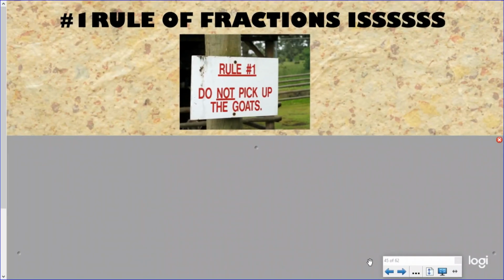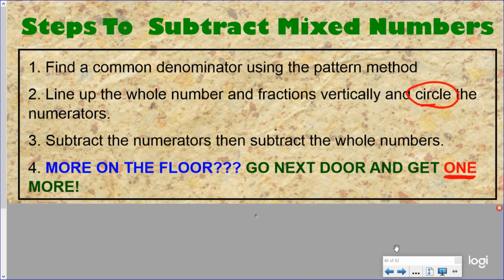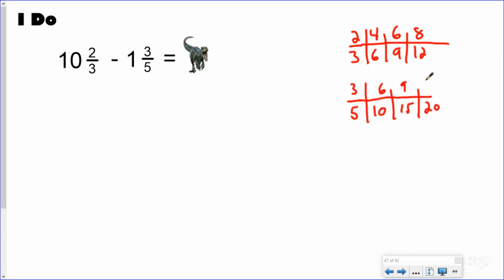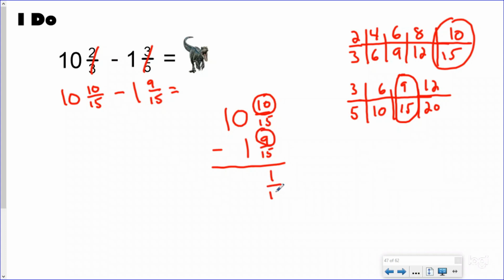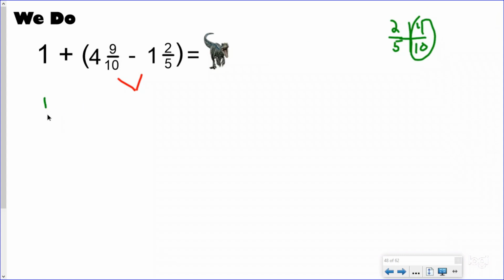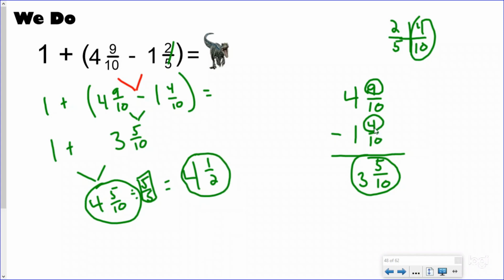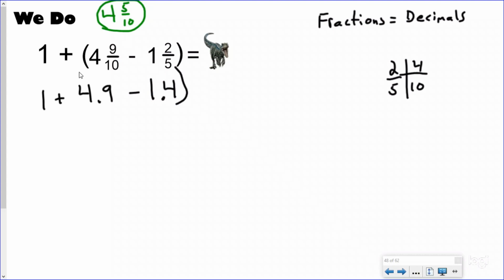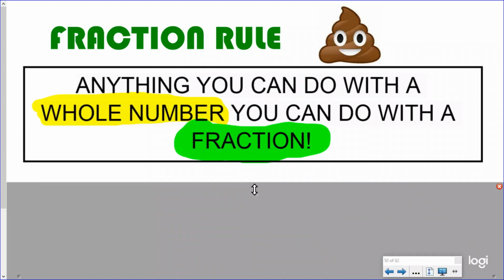Subtracting Mixed Numbers Without Regrouping - 5.NF.1 - 5.NF.2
Adding/Subtracting Fractions Playlist Video #4